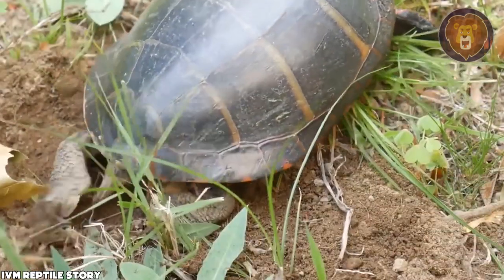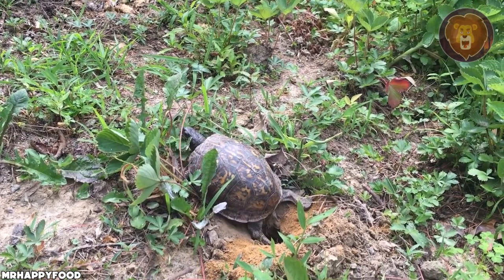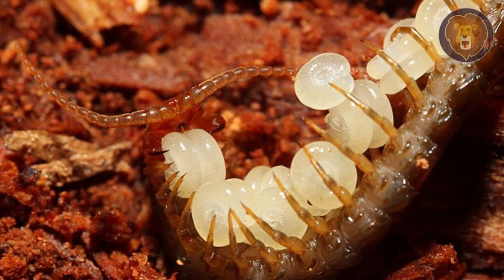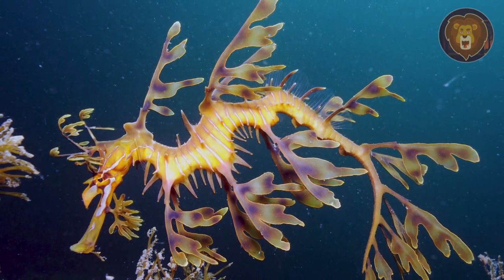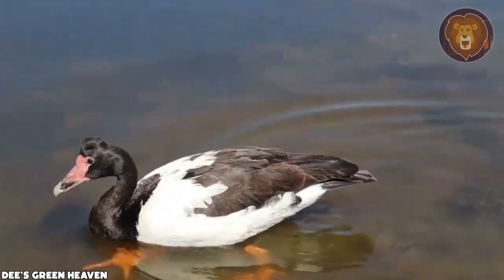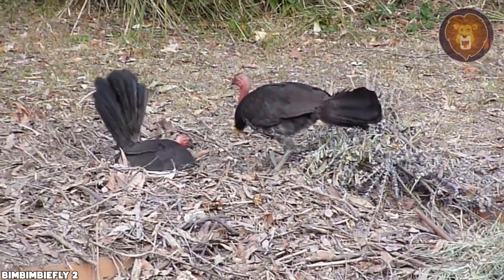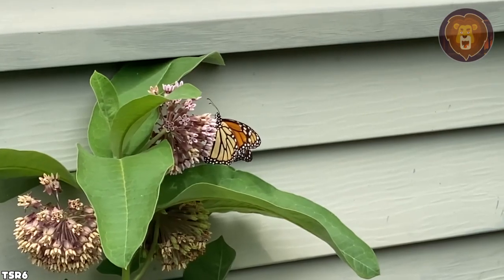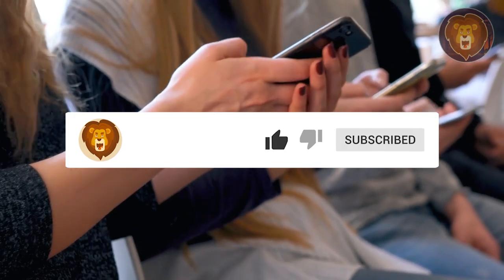10 Most Amazing Ways Animals Lay Their Eggs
In today’s video, we will be exploring various aspects of different animal species and their reproductive behaviors. We will be discussing the nesting habits of birds, the mating rituals of fish, the incubation methods of reptiles, and the egg-laying behaviors of them all. From the commitment of monogamous pairs to the independence of offspring, we delve into the intricacies of nature's reproductive strategies. Each species showcases unique adaptations and instincts, demonstrating the diversity and complexity of the animal kingdom. Through our exchange, we will surely be gaining a deeper appreciation for the fascinating world of reproduction in the animal realm. Make sure to watch this video until the end and find out what is the most famous frog in the world, as well as their unique egg-laying method.

Leo’s Kingdom wants to bring via top 10 and top 5 lists actual education and entertainment to all English viewers. We publish lists like top 10, top 5, facts, top 15, and other interesting and educational stories. We are inspired by channels like Mind Warehouse, Top 5 Best and Top Finest to make these types of video’s. Do you have an idea for a video topic?

Grab some popcorn and get ready for the best and most amazing top 10 videos on Youtube!